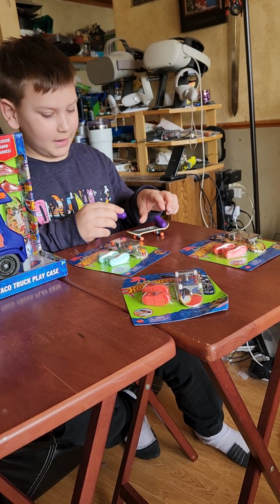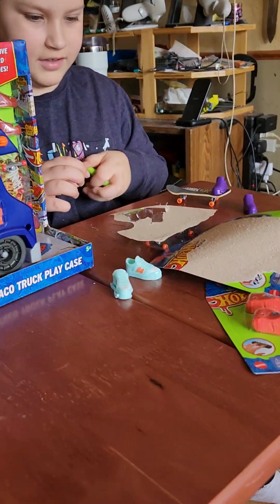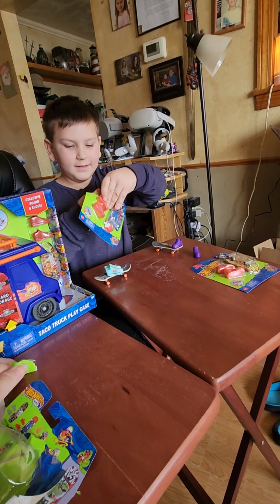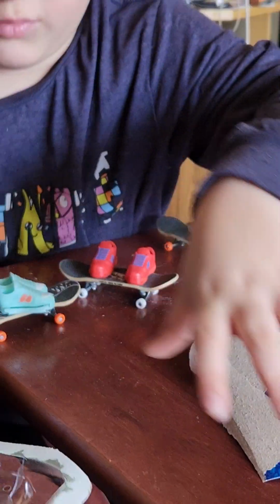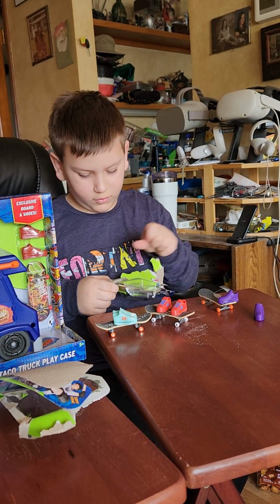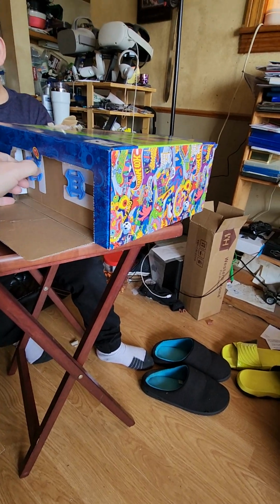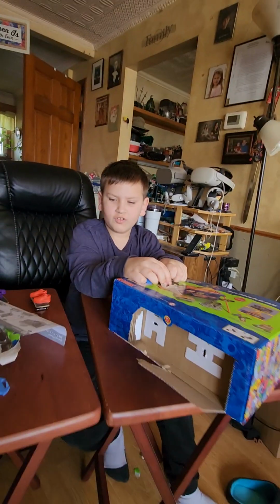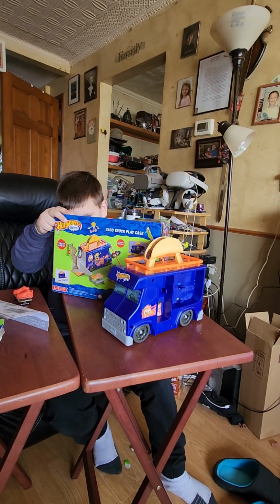Elijah's new toy Part 1